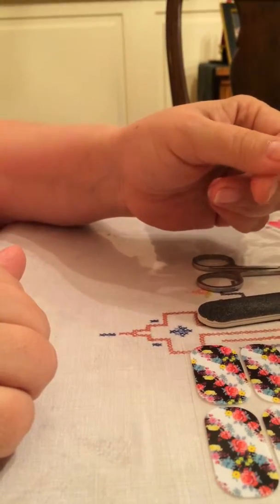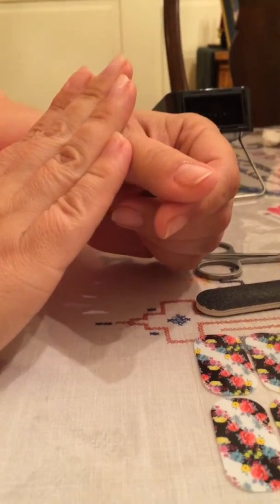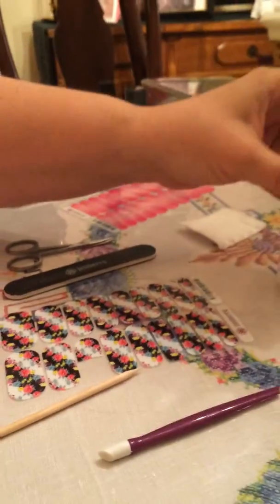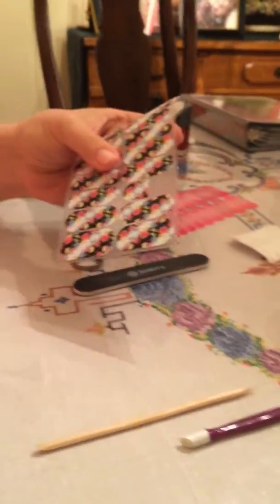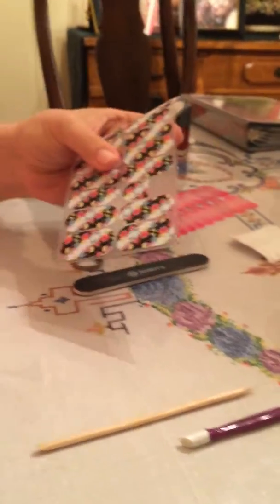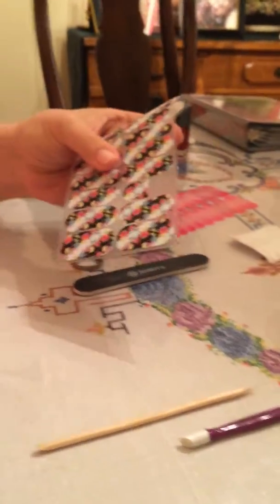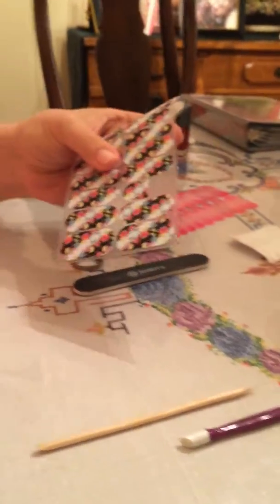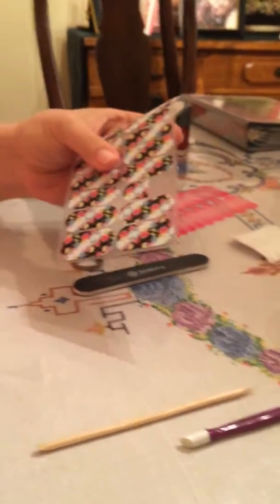Applying Jamberry Nail Wraps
Now that our nails are all good and prepped, how do we actually get these awesome wraps onto our nails?  Let me show you!